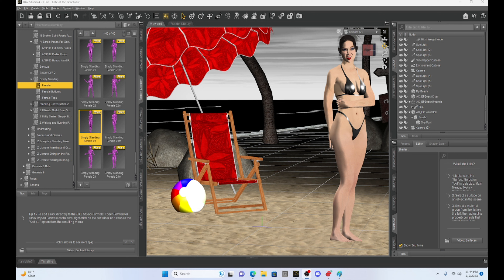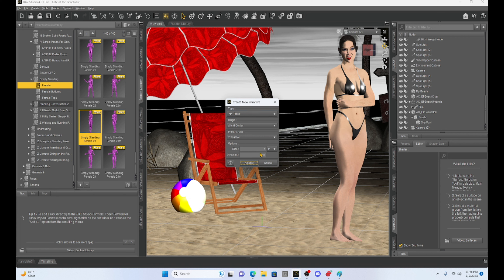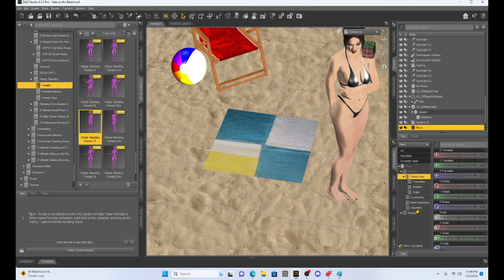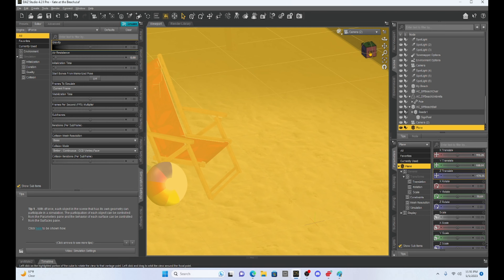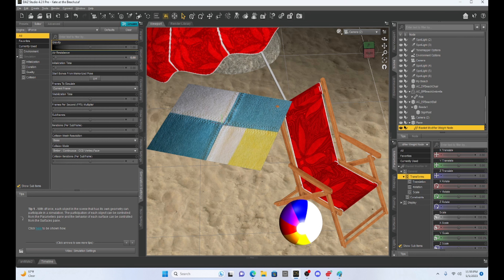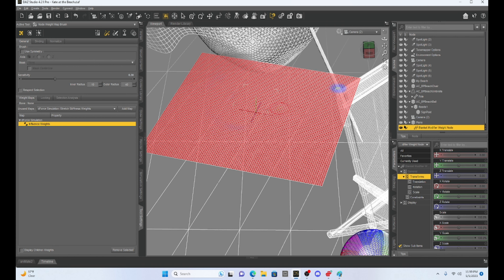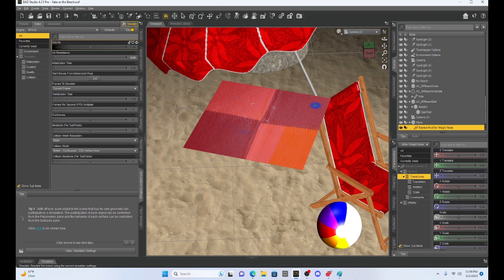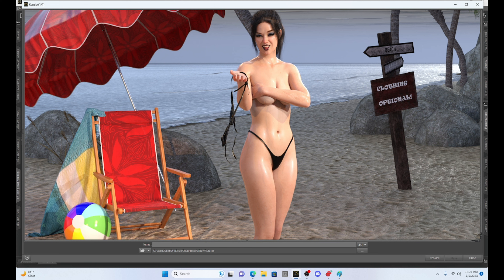Daz Studio: Using Weight Mapping for posing with D-Force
A Daz Studio tutorial doesn't have to be boring!  In today's video I'll show you how to use weight mapping to pose props and clothing in a fun way that goes beyond other tutorials that just use Daz primitive spheres and planes.  Weight mapping is a great way to add creativity and detail to your renders.